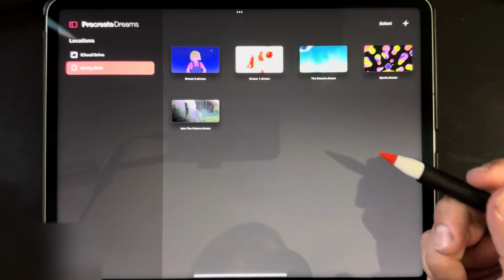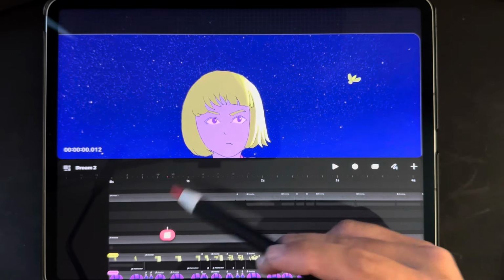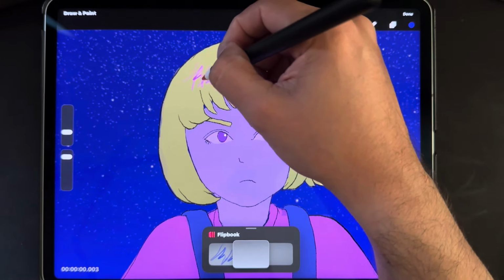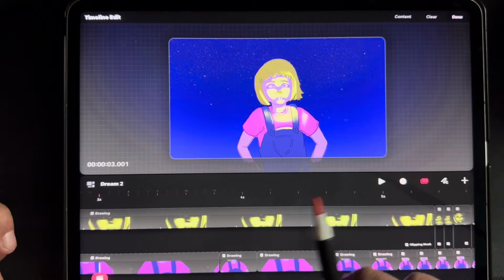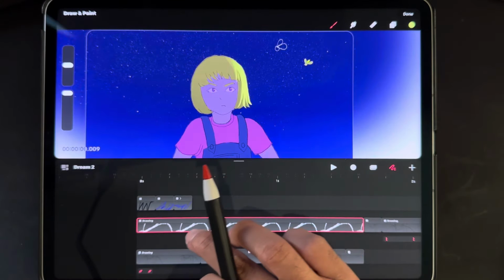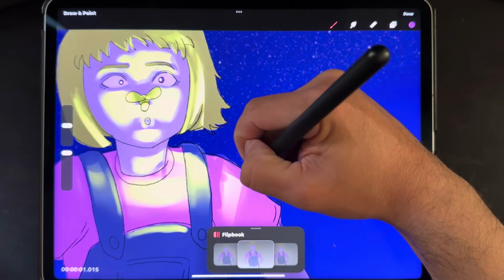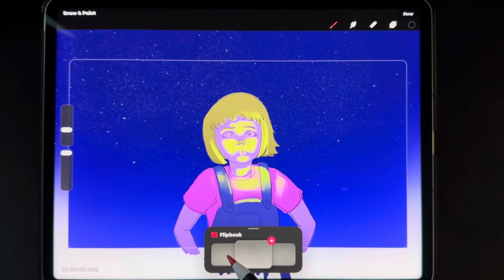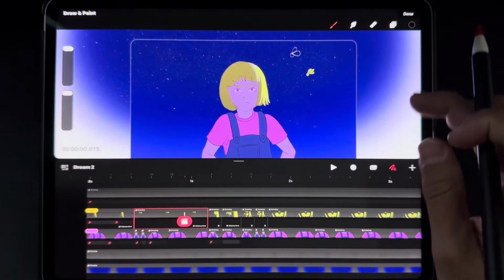PROCREATE DREAMS FIRST IMPRESSIONS | HANDS ON TUTORIAL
Hey, Brian here. In this video I show you a a rundown of Procreate dreams new animation features, and also my pros and cons about the new app. I hope you enjoy the video. Also I show my first ever animation made with Procreate dreams.